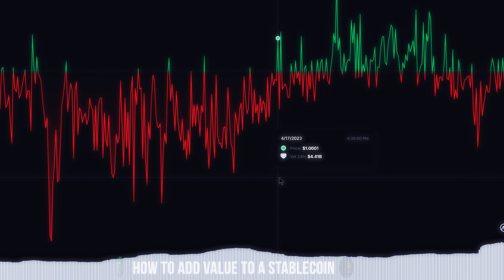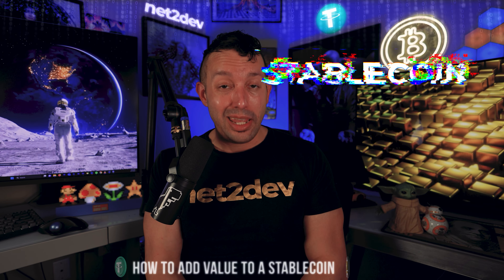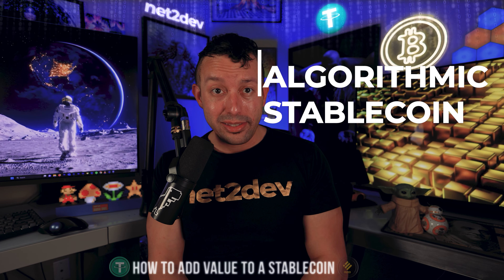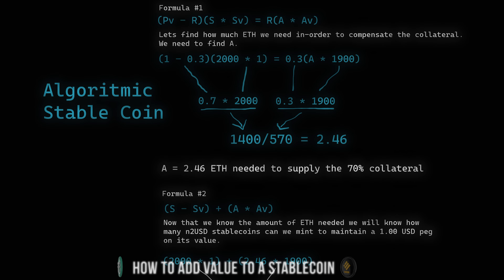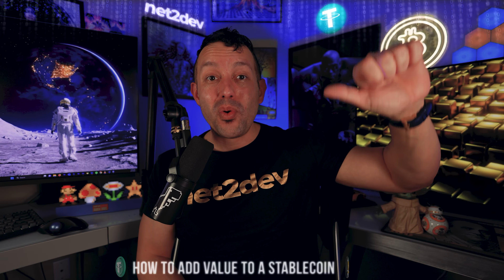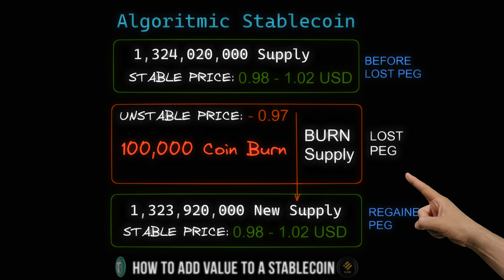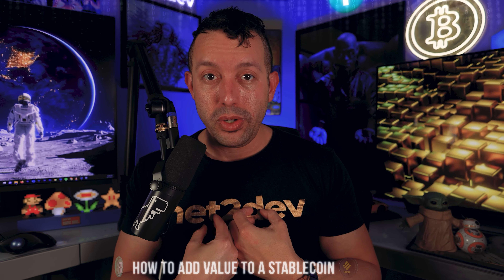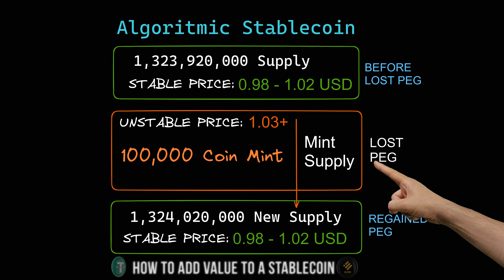Everything you Need to Know to Deploy Your Own Stablecoin !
Thinking of creating your own stablecoin? Ever wonder how would you add value to your own stablecoin and how a stablecoin maintains its price stability?

In this video I will be covering all the fundamental aspects you need to know to deploy and provide value to your own stablecoin.

- Collateralized Stablecoins
- Commodity Stablecoins
- Fractional/Algorithmic Stablecoins

👌Want to get your hands on the most secure cold wallet ??
HIT THE LINK FOR A SPECIAL PROMO - Keystone Wallet

SECTIONS 💬 (Watch to the end!)
00:00 - Intro
03:27 - Collateralized Stablecoins
04:30 - Proof of Reserve (PoR)
06:53 - Smart Contract Interaction with PoR
08:56 - Commodity Backed Stablecoins
09:55 - Sample Gold Backed Stablecoins Deployment
11:18 - Maintaining / Losing Price Peg
11:40 - Fractional / Algorithmic Stablecoins
12:45 - Ending